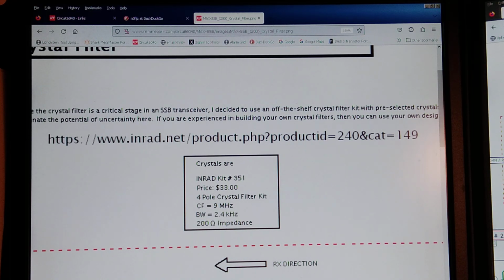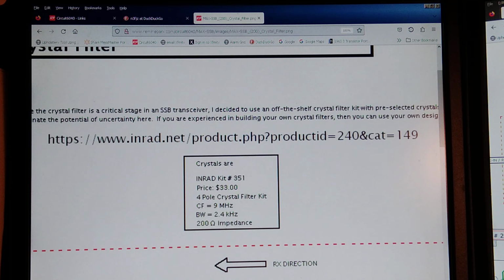Module # 200 Crystal Filter - MAX-SSB Transceiver Project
Construction is complete on the MAX-SSB's Module # 200 Crystal Filter.

In this video I show the crystal filter or a.k.a. SSB filter.  The job of the crystal filter is to remove one of the sidebands (either the upper or lower sideband) from an SSB signal (the carrier is usually removed by the balanced modulator). To test I used an A/B switch to compare the performance between my new filter and the existing filter in by earlier ZX-SSB-II rig.  This was a quick go/no-go test but for the serious experimenter the use of a VNA or Spectrum Analyzer with tracking generator will show the true performance.

Keep homebrewing.
73 - Rick - N3FJZ